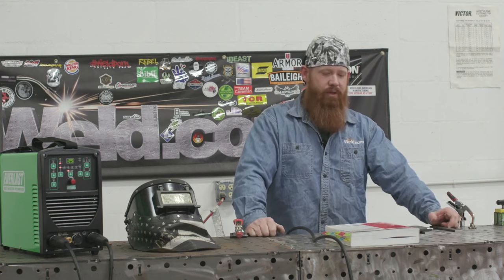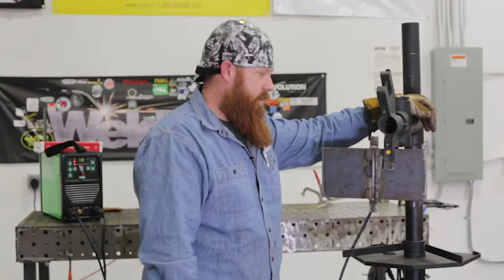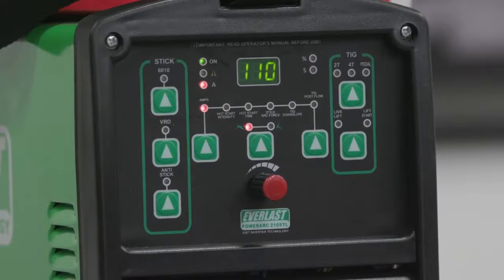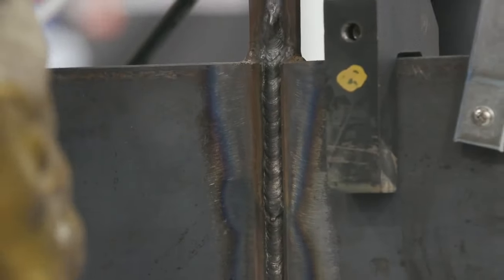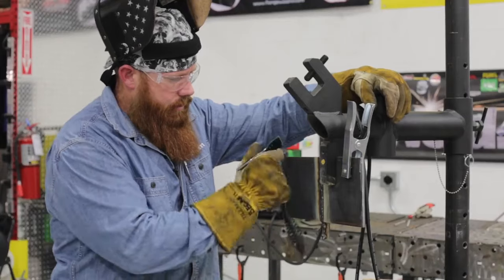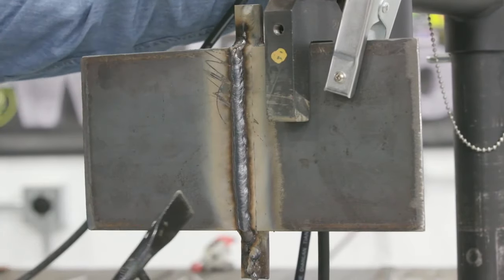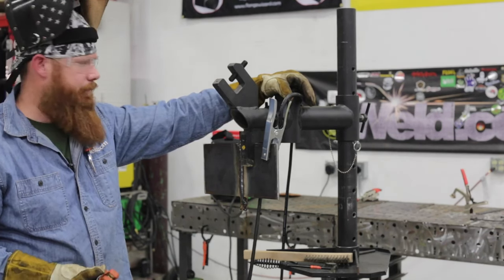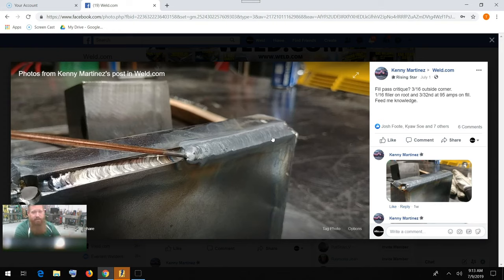AWS D1.1 SMAW 3G Qualification Test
In todays video, we break down a very common test for students, as well as those in the welding industry, the AWS D1.1 Prequalified SMAW 3G weld qualification. Join us as we go through a step by step tutorial of how to pass this test with a few tips and words of wisdom  along the way.

Talk with Bob, Jason and Mancub!

VIDEO SCHEDULE:
TUESDAY @ 3:30 PM ET
THURSDAY @ 3:30 PM ET

Weld.com is a dedicated to helping you build your career as a welder / fabricator. Whether you’re a hobbyist, student or active in the trade; we are here to help further your craft. Join us in the comment section after each video. If you have questions on projects or tests you’re doing now, head over to the Facebook group so you can share pictures with us and get feedback from the community.